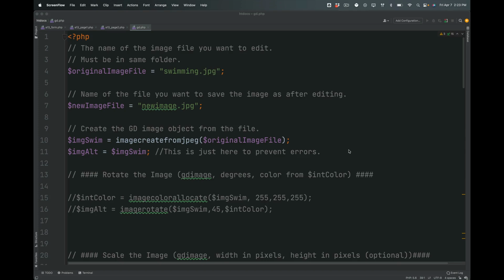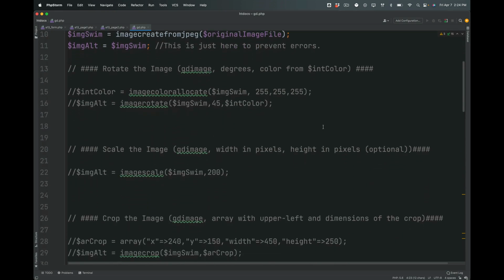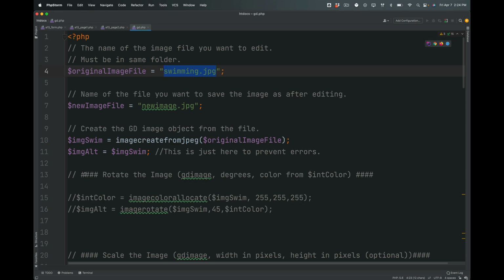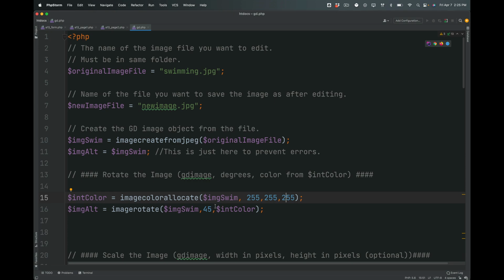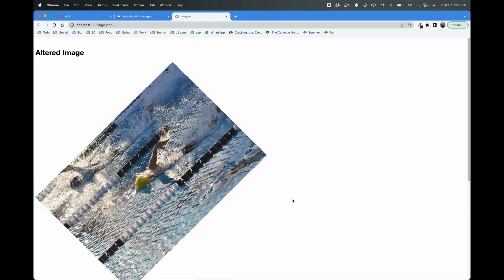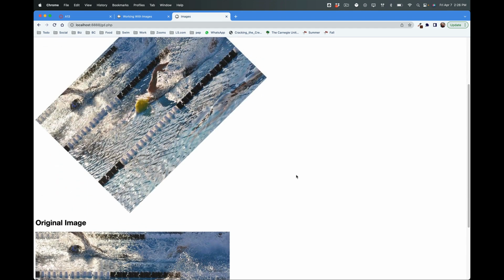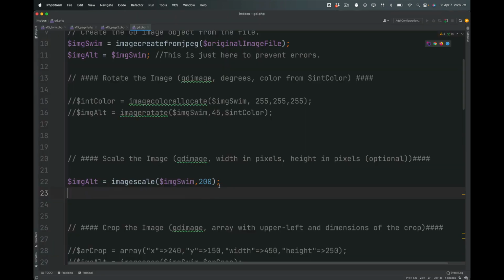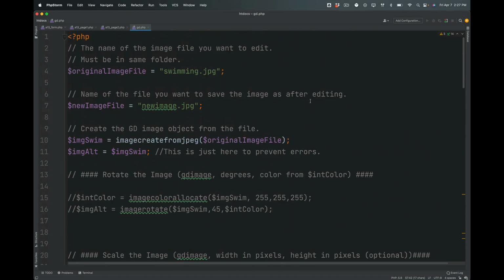PHP - Module 13 - Image Editing Using GD